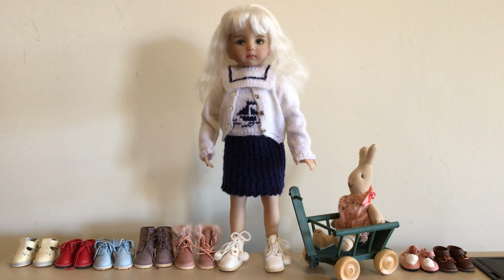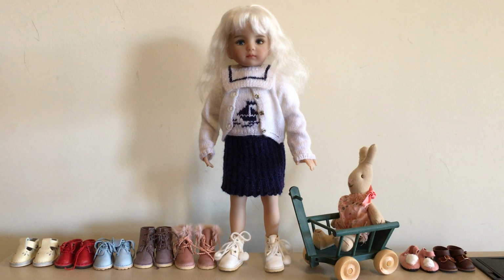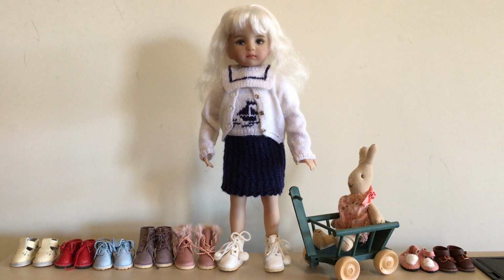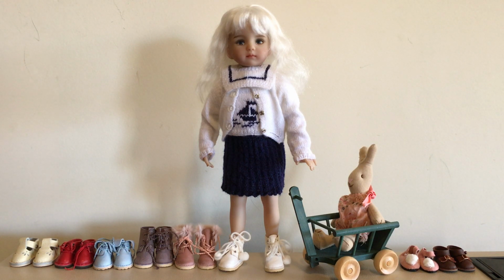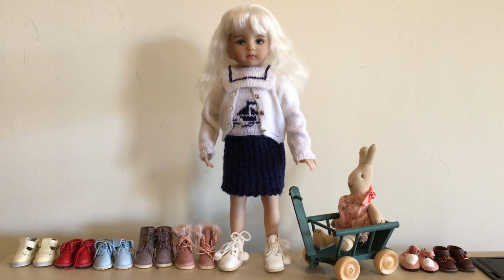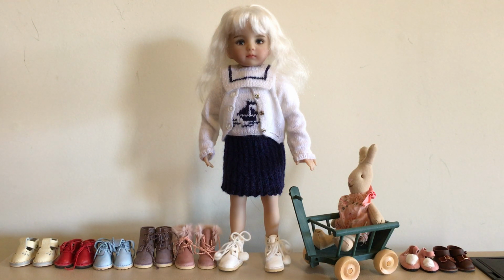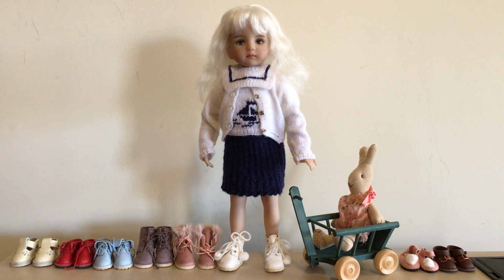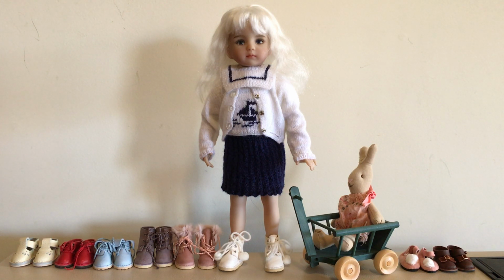My 'Little Darling' doll by Diana Effner, in her stunning new outfit.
Today, I'm showing you my 'Little darling' doll by Diana Effner. My friend from the doll club, Marilyn, knitted a beautiful sailor style outfit for her.

I am an adult doll collector, and love sharing stories of my life and my collections with people who enjoy the same hobbies and art as I do. My videos are made for adults, but are suitable for a general audience. I have loved babies for ever, been a doll collector for ever, and a reborn doll artist since 2010. Please come and share this wonderful world of art, babies and dolls with me. xx